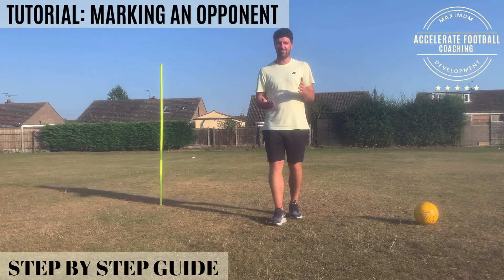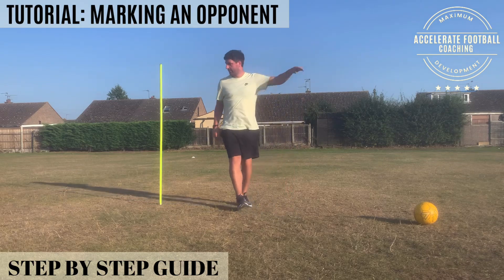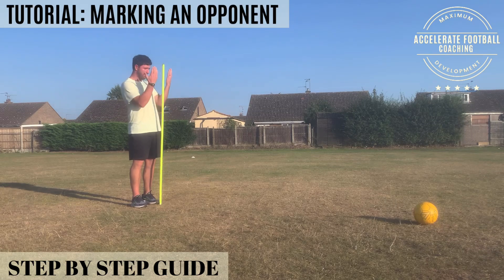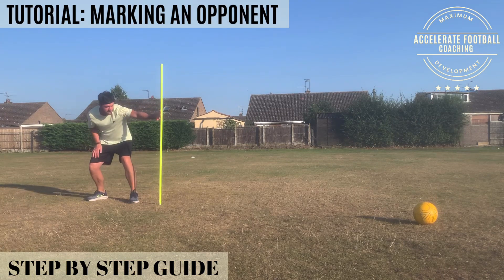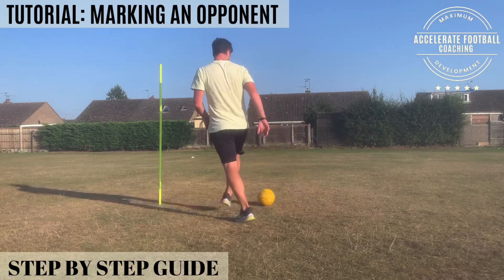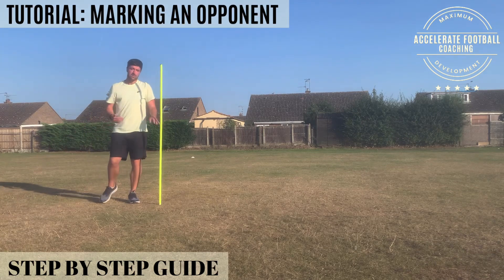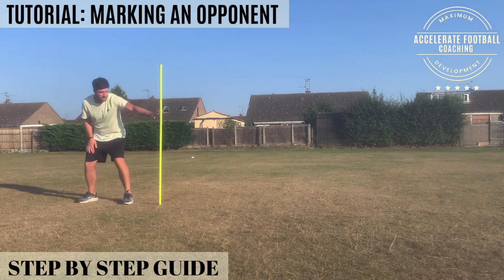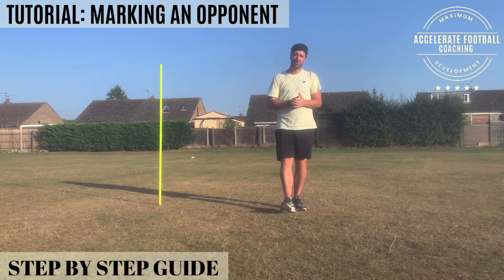How To Mark An Opponent In Football | Football Defending Tutorial | Football Defending Tips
This is a key position for defenders to perform and understand when marking a player. These are brilliant football defending tips that will give you the upper hand over your opponent.

The key tips and points are:

- Hand in the attackers back
- fully extended arm to give you optimal distance
- sideways on
- low base so you can see the ball clearly and also be set to run and recover

Do not make the common mistakes of getting to right or getting square on to the attacker and you will succeed more often then not and mark your opponent out of the game!!

Take this into your next training session and watch the difference in your performance level!